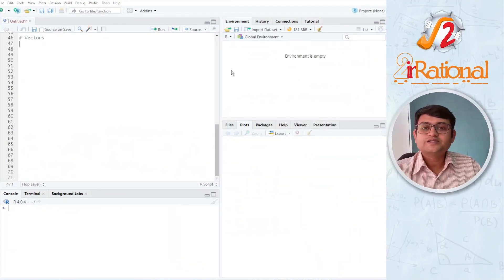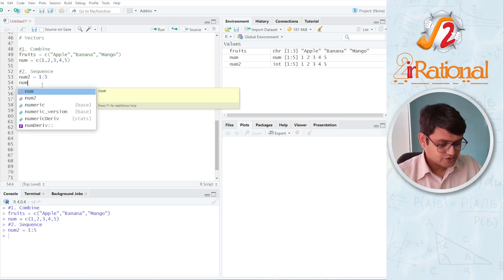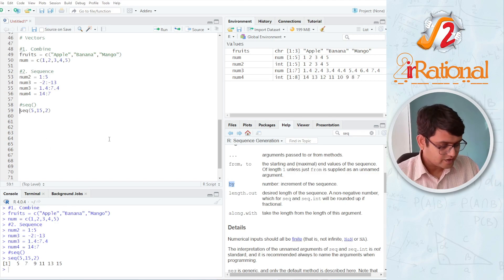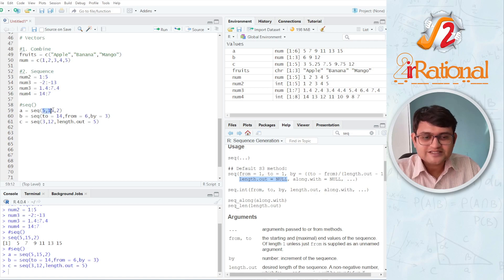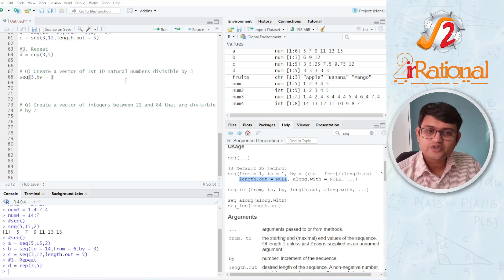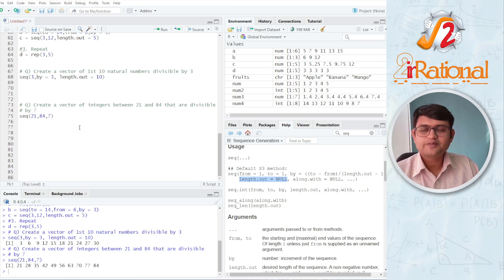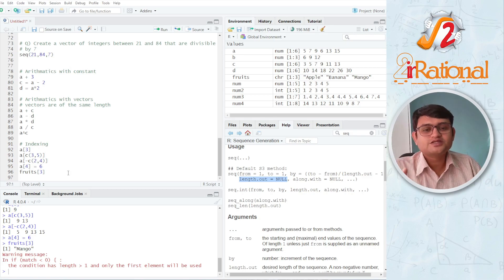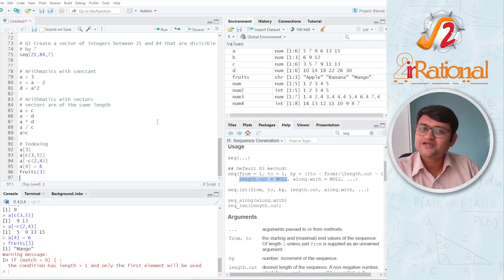3 - Vectors | Basic R programming with RStudio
We will learn all the basics of R programming using RStudio.
R is a statistical programming language used for statistical analysis.
This series of videos will help us understand the basics of R programming and statistical analysis using RStudio.

In this video we will learn vectors. A Vector is a one dimensional way of storing data in R programming. We are going to learn to create and use vectors. Vectors are very widely use in R programming.